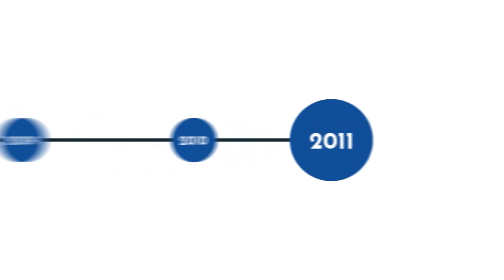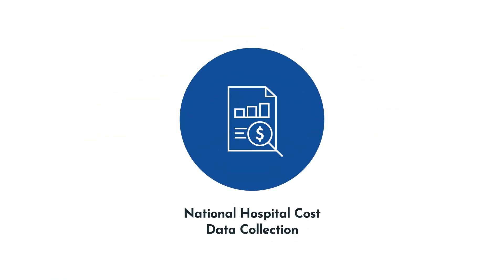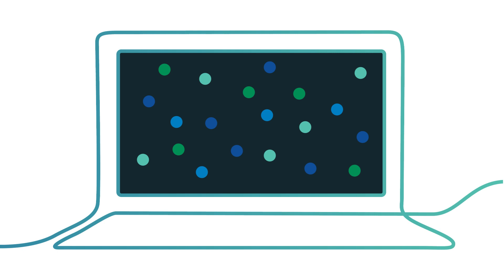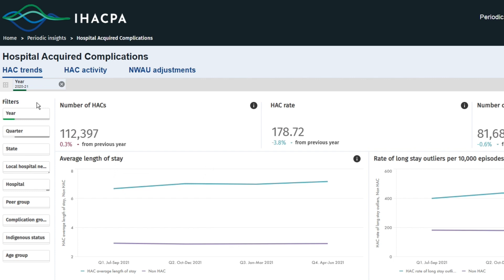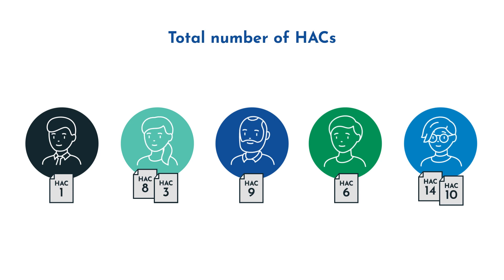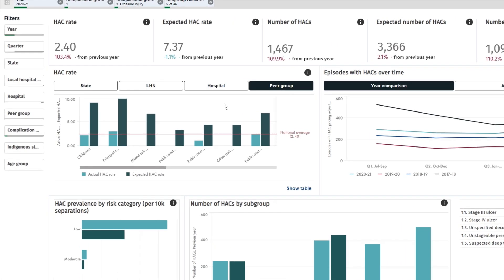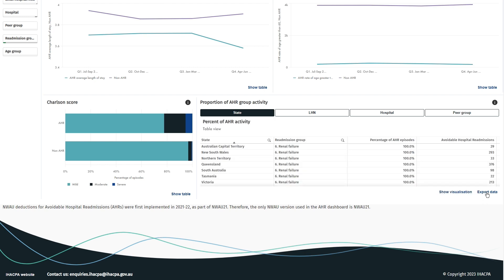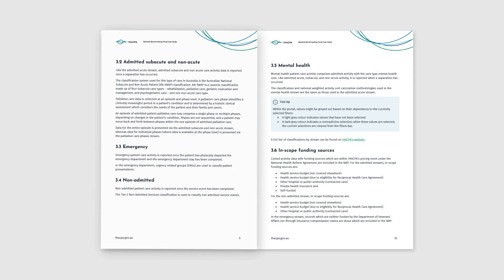National Benchmarking Portal - HAC and AHR measures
The National Benchmarking Portal (NBP) is a website-based application that provides public access to insights from a combination Australian public hospital cost and activity data sets collected by the Independent Health and Aged Care Pricing Authority (IHACPA).

Currently, the NBP has three measures - cost per NWAU, Hospital Acquired Complications (HAC) and Avoidable Hospital Readmissions (AHR). In this video we discover the HAC and AHR measures.

There are three dashboards each for HACs and AHRs which explore trends, activity and NWAU adjustments. You can use these dashboards to view visualisations for the current or previous year, or over time.

An ‘national weighted activity unit’, or ‘NWAU’ is a measure of health service activity expressed as a common unit, against which the national efficient price for public hospitals is paid. View the video on cost per NWAU measure

Before data is uploaded to the NBP, all patient information is de-identified to ensure privacy.

It is important that users of the NBP familiarise themselves with the User Guide as it contains detailed instructions on the navigation of the dashboards and proper interpretation of the data. The User Guide is available on the portal and on the IHPA website.